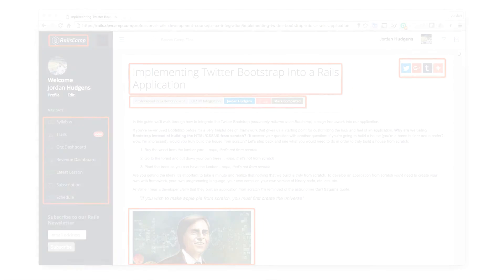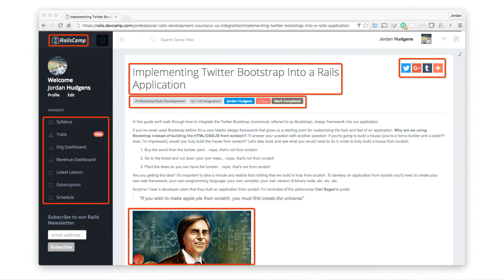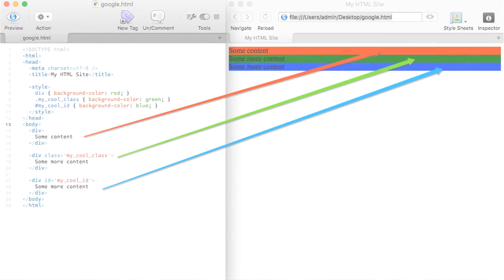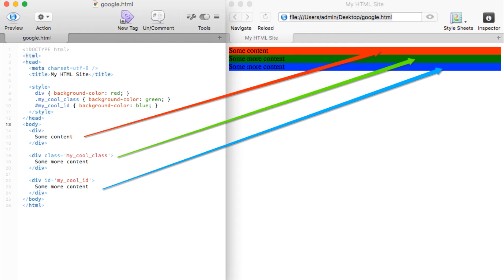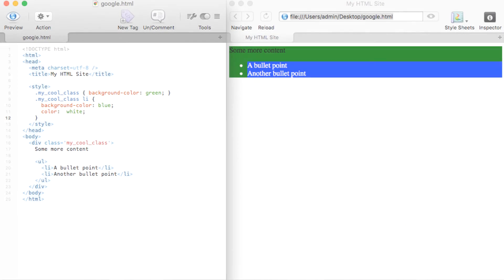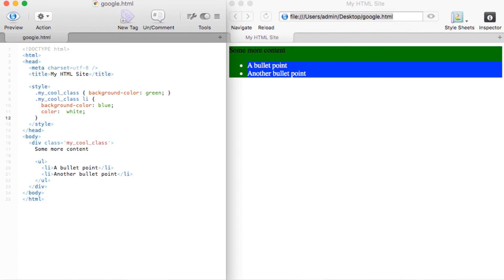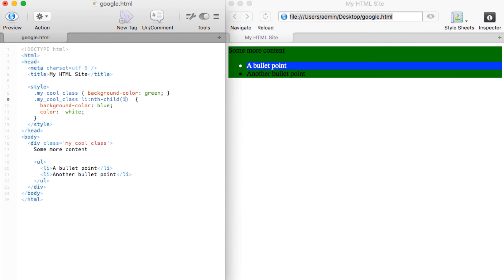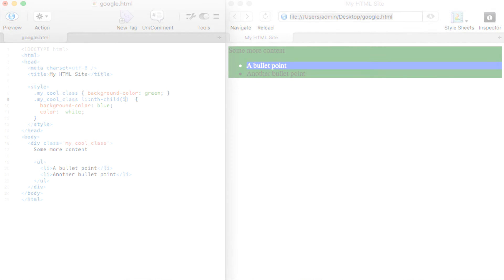Tips and Tricks for CSS Selectors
Learn how to style your web applications with this guide to CSS selectors. This includes a practical approach to understanding CSS selector tools. Show notes